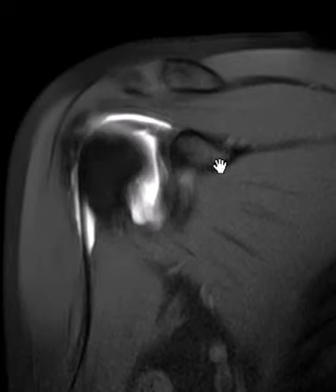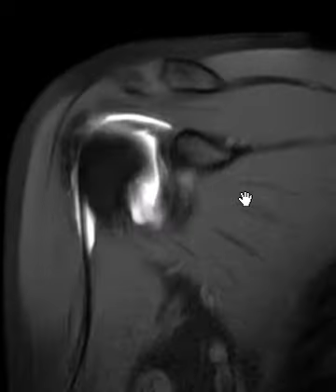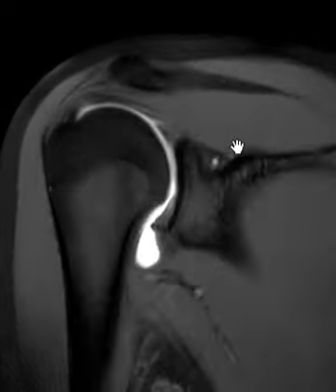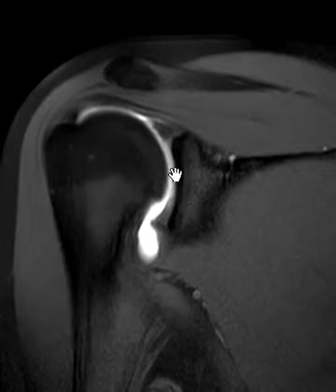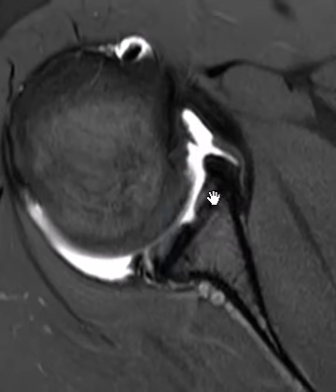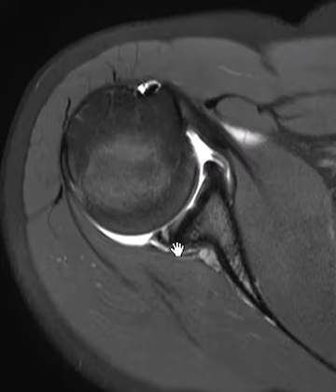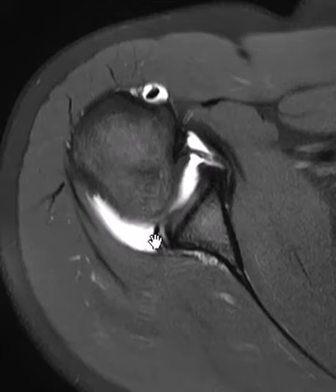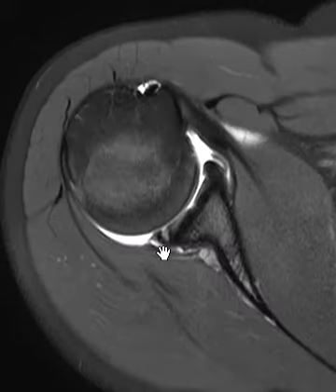Complex labral tear in softball player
Labral tears are a common source of shoulder pain and the surgeon will want to know some basic information about the tear to help them prepare for surgery and inform the patient about what to expect.